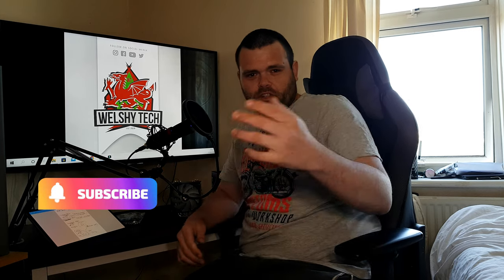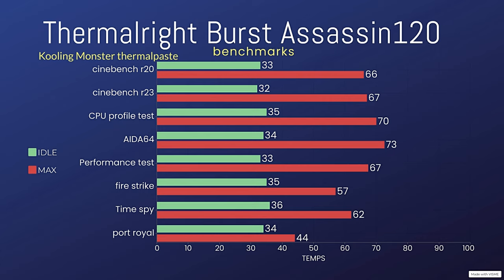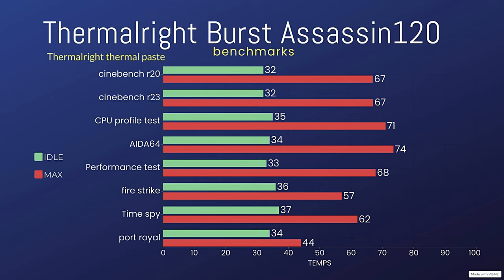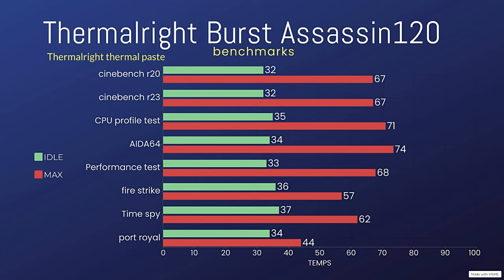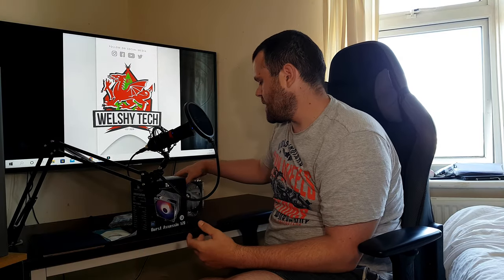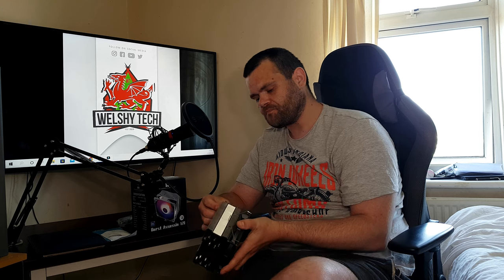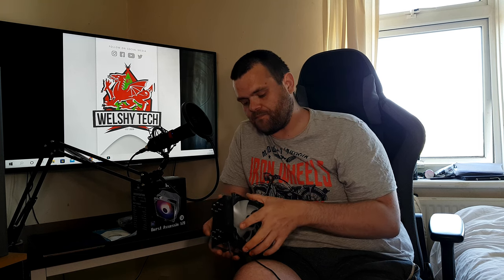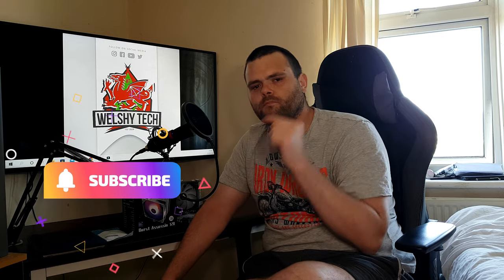Burst Assassin 120 ARGB Aircooler Worth it ?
so today we check out and test to see if the Thermalright Burst Assassin 120 ARGB
so lets get right into it big thanks to @Thermalrightonutube for sending this over for review we will see if its worth buying